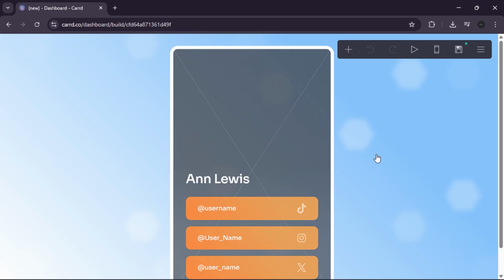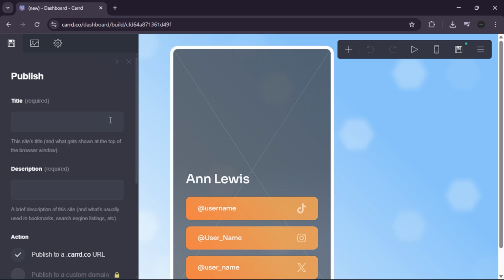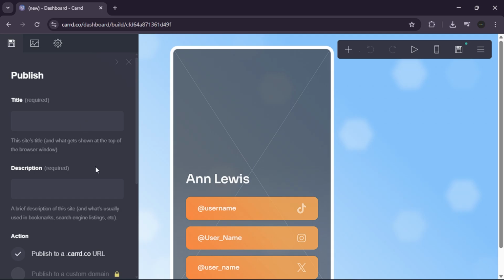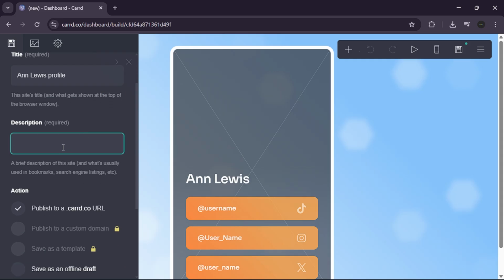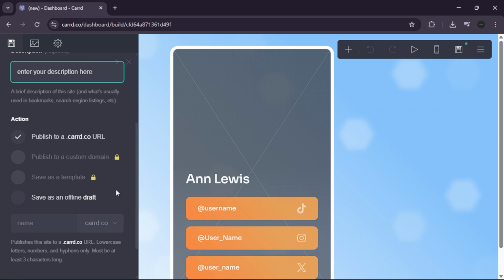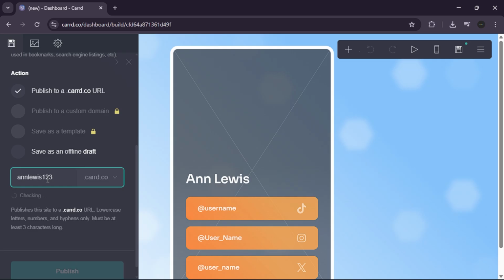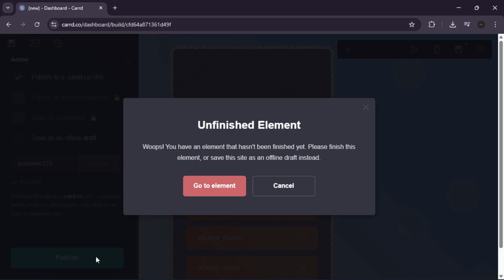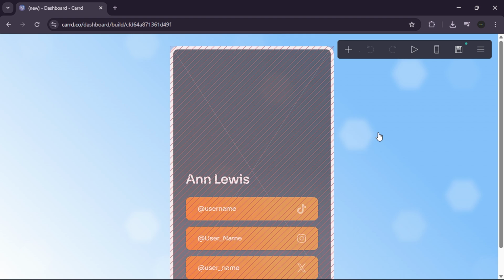How to Publish Website in Carrd.co [2026 GUIDE]